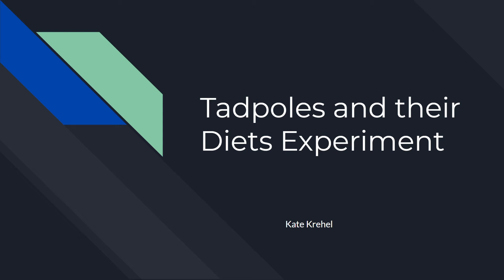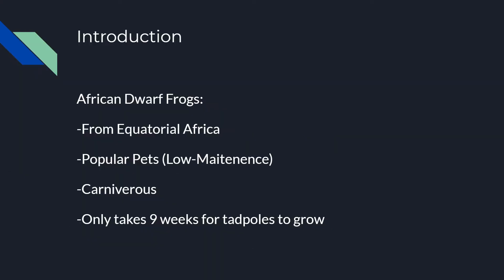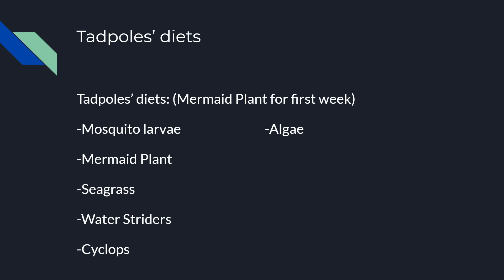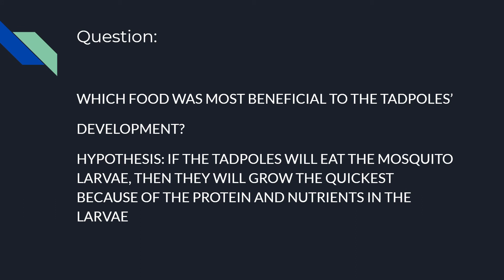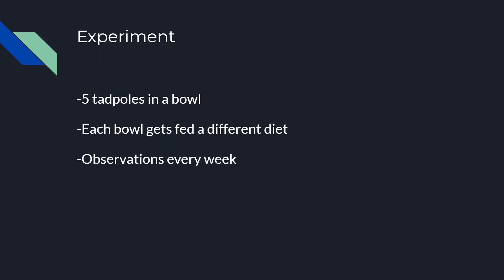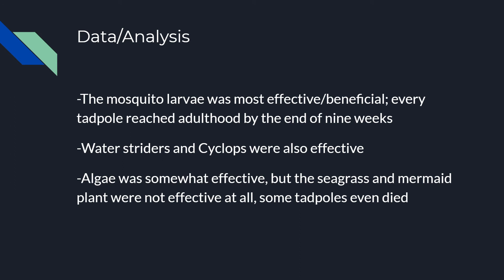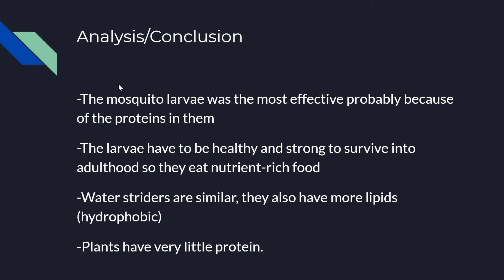Final Bio Project Presentation